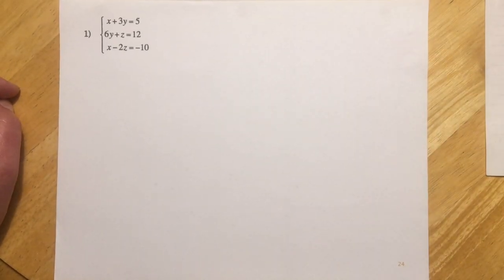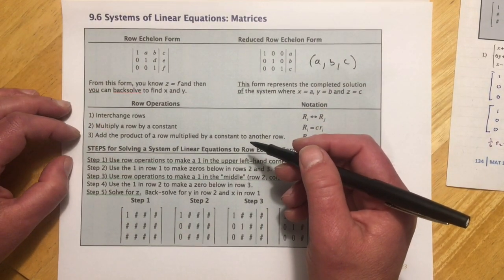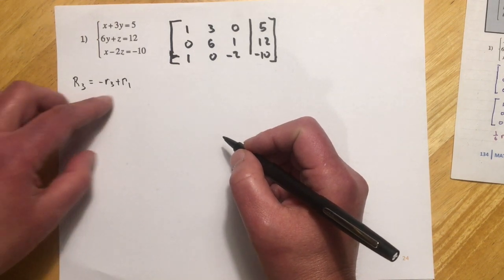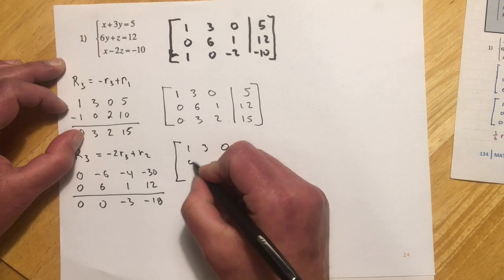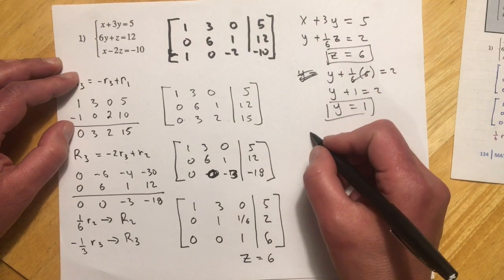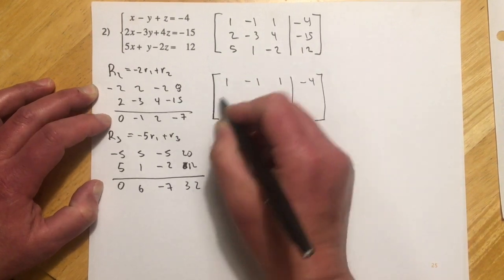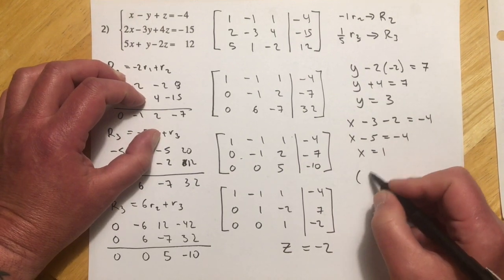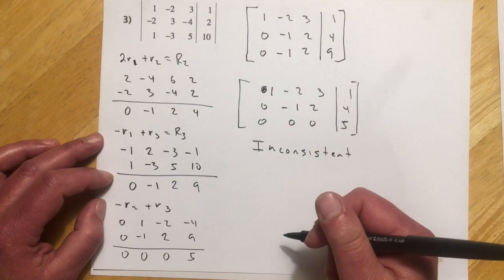141 9.6 - Systems of Linear Equations: Matrices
141 9.6 - Systems of Linear Equations: Matrices